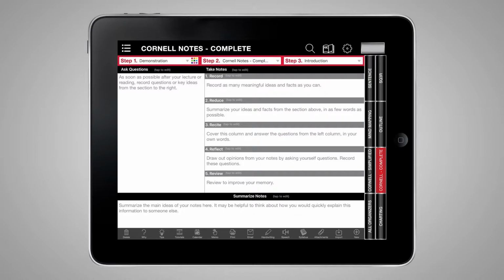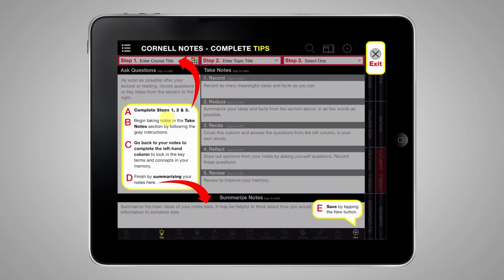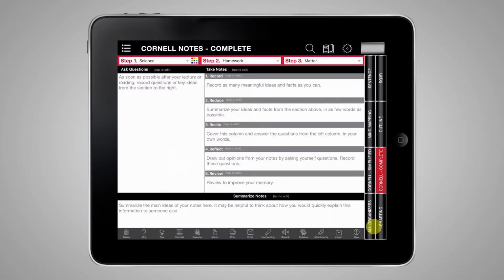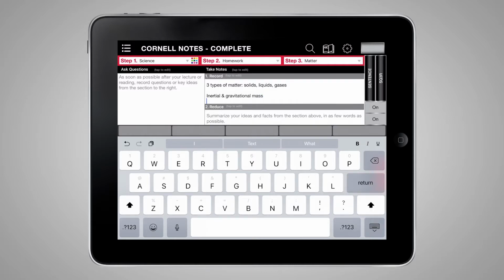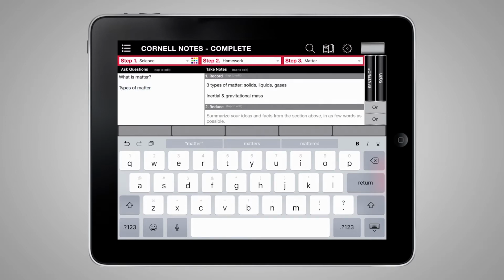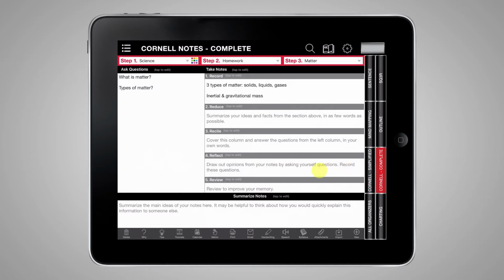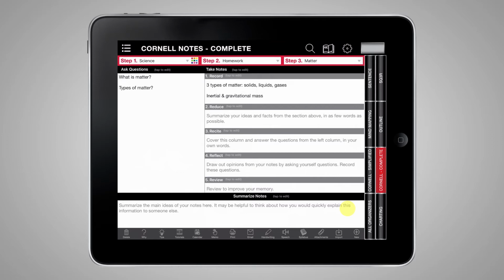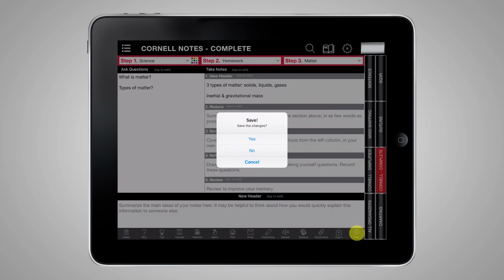Cornell Notes - Complete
Learn how to use the Cornell Notes – Complete system to organize your notes better, summarize more quickly and review for tests more efficiently.